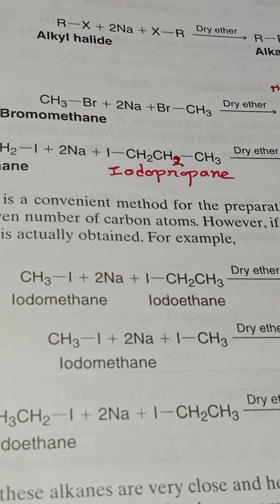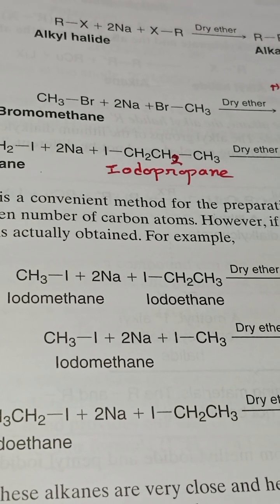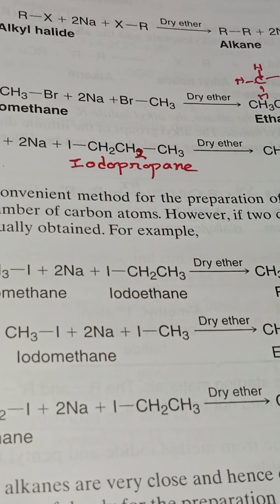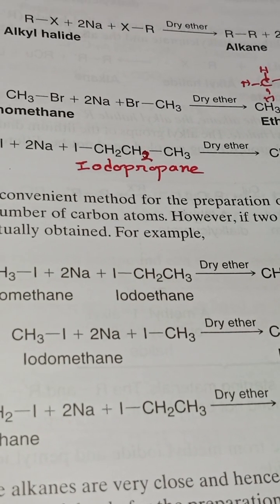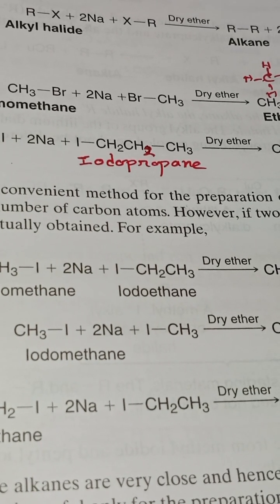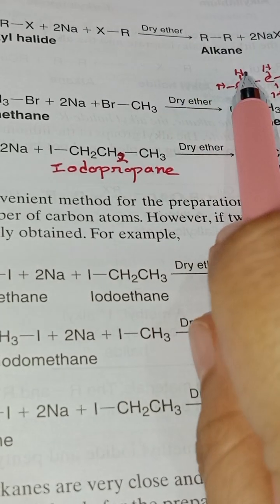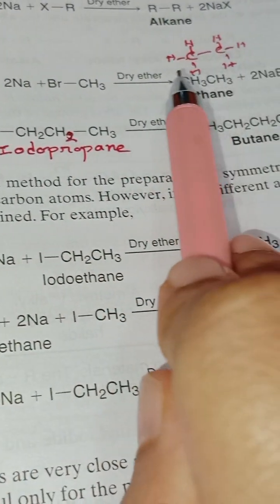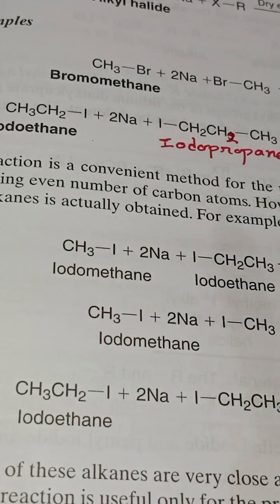Fascinating. Organic Transformation: Wurtz Reaction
Wurtz reaction is a classic organic synthesis  discovered by Charles Adolphe Wurtz in 1855. It is a coupling reaction that involves carbon - carbon bond formation between two alkyl halides.  In the presence of Sodium metal.
This reaction is applicable to symmetrical alkyl halides. Unsymmetrical halides yield multiple products.
To overcome this problem Corey House synthesis was developed.